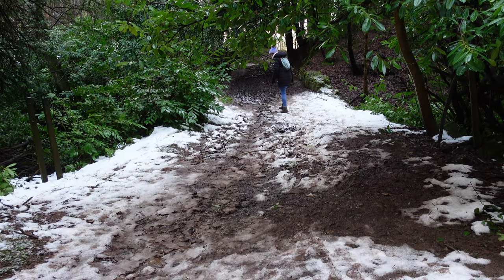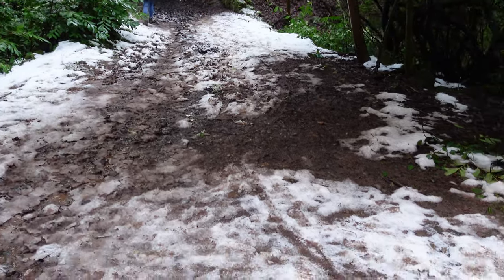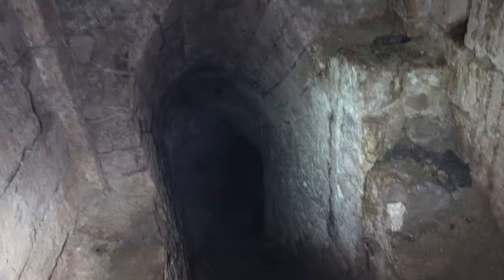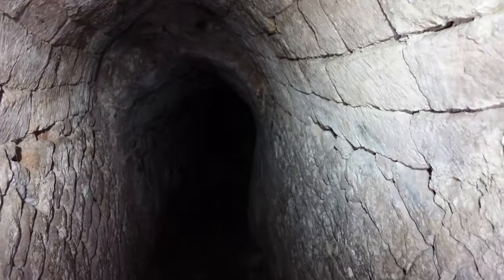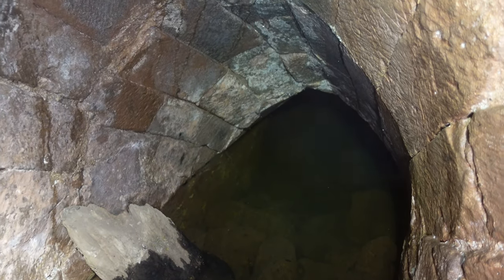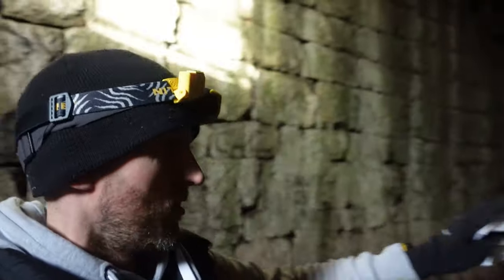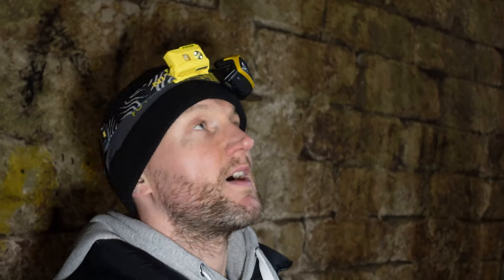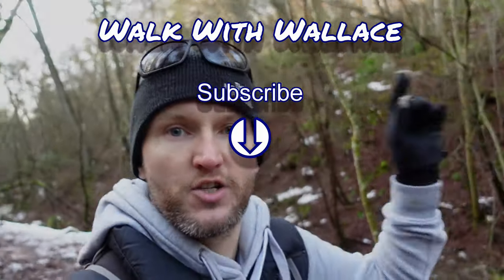Exploring the CREEPY Yester Castle & Goblin Ha'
A fantasic woodland walk leads us to the abandoned 13th century Yester Castle and the creepy subterranean vault the Goblin Ha'.
Legend has it Sir Hugo de Gifford made a pact with the devil and was granted an army of goblins to build his vault where he practised sorcery and necromancy. Would you go in the vault? 👻

👣 My Hiking, Camping & Vlog Gear: